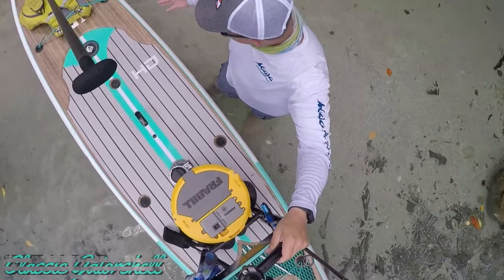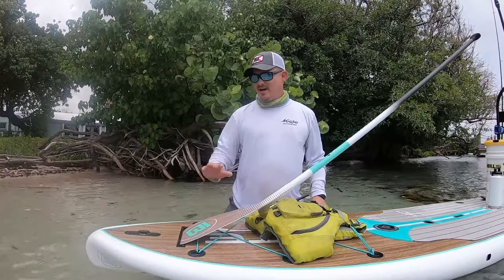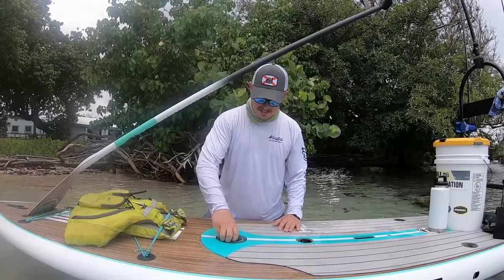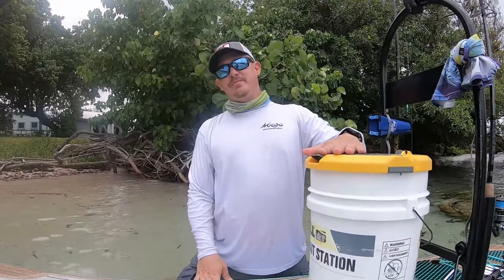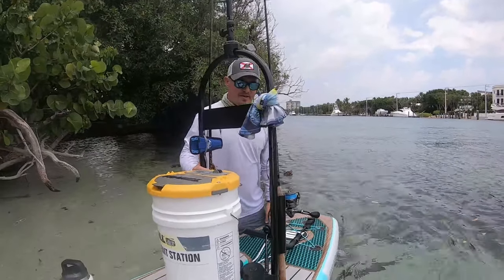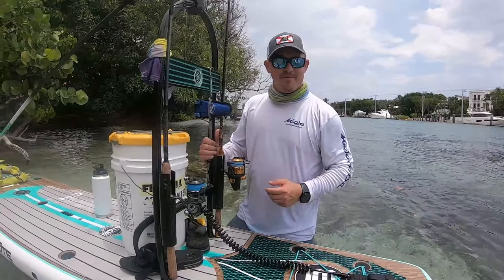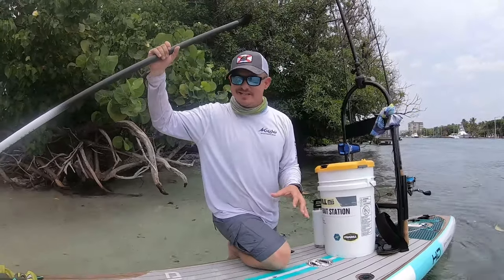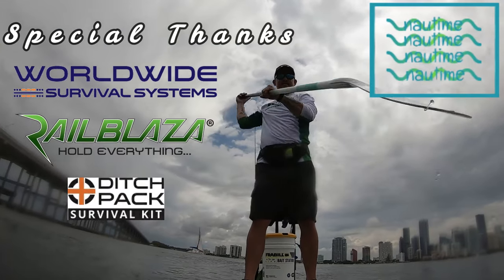Bote Board 12' HD Gatorshell Walk Through and Review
A walk through and review of my Bote Board HD.
I'm in love with this board, it paddles like a dream even with my dive or fishing gear.